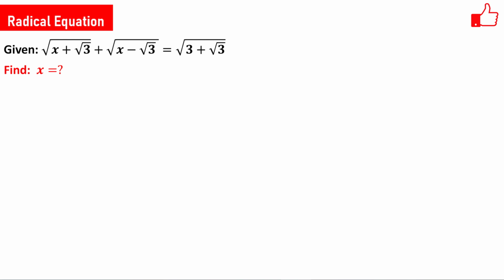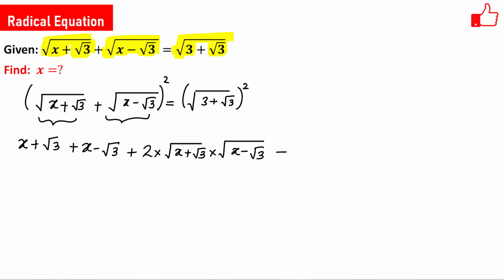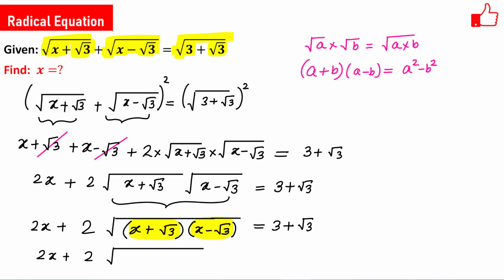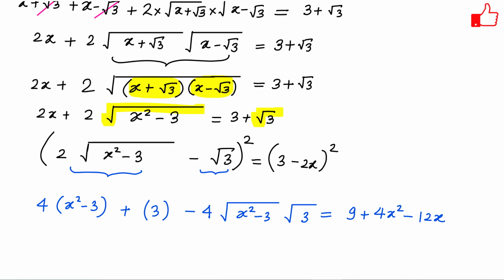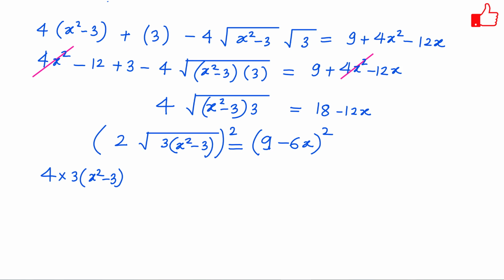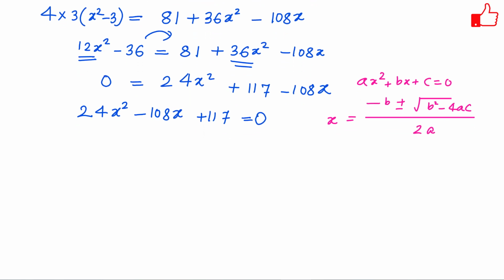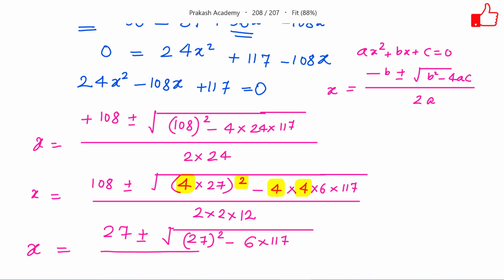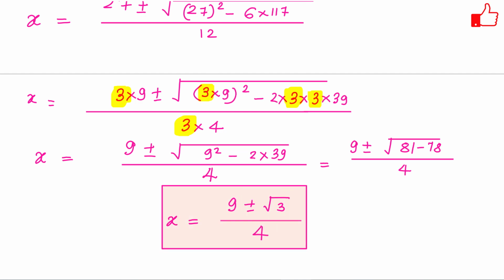Can you solve this radical equation I OLYMPIAD I SAT I MCAT I GRE I Pre-Math I NSO | IMO | SOF